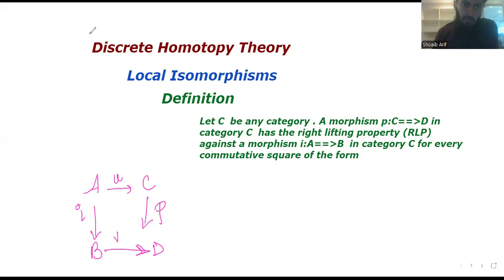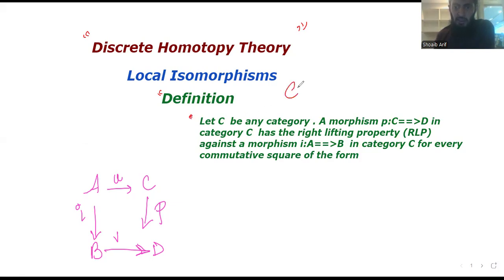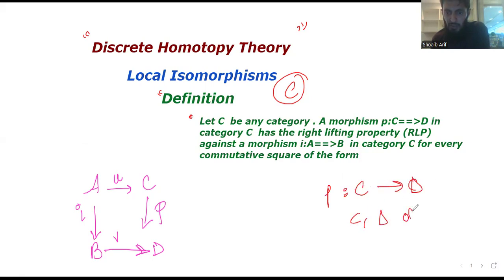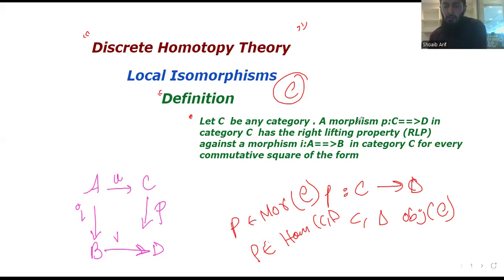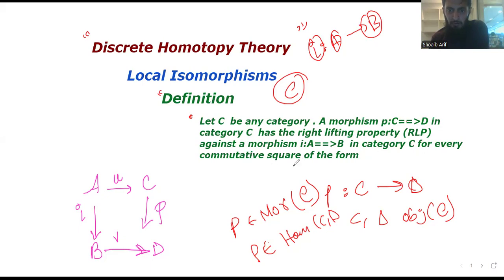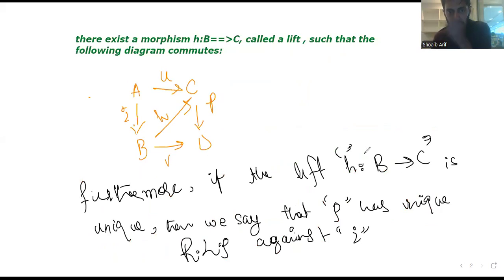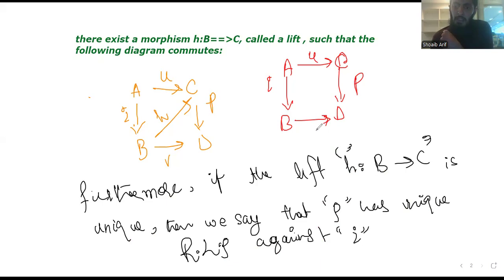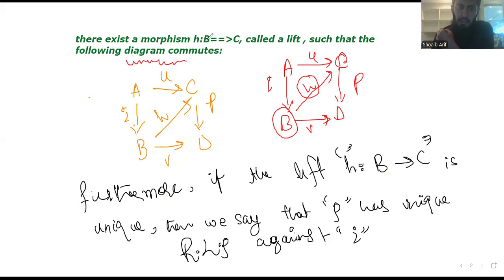Local Isomorphism in Discrete Homotopy Theory II Easy Explaination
In this lecture, we discuss the concept of Local Isomorphism in Discrete Homotopy Theory. Discrete homotopy theory studies topological ideas using combinatorial structures such as graphs and simplicial complexes.

A local isomorphism is a map between graphs (or discrete structures) that preserves the structure locally around each vertex. This concept plays an important role in understanding coverings, graph homotopy, and the relationship between local and global properties of discrete spaces.

In this video, you will learn:

• The definition of local isomorphism in discrete homotopy theory
• Intuition behind local structure preservation
• Graph examples explaining the concept
• The role of local isomorphism in discrete topology

This lecture is useful for students studying algebraic topology, graph theory, category theory, and discrete mathematics.

Thumbnail Text Idea

LOCAL ISOMORPHISM
Discrete Homotopy Theory

Hashtags (200+)